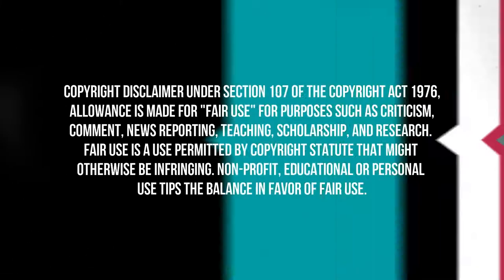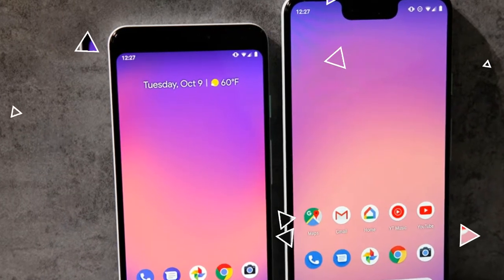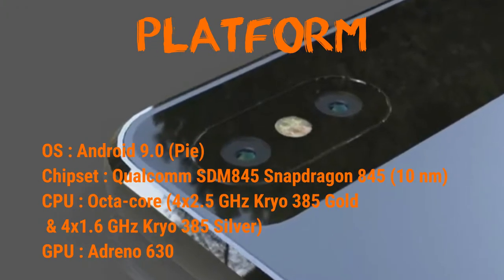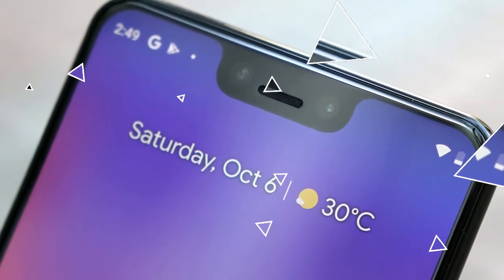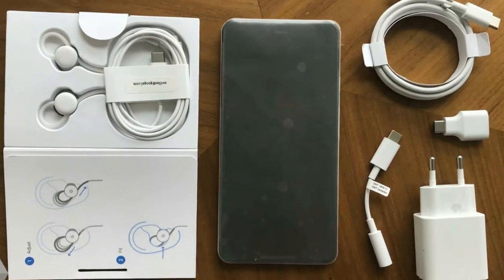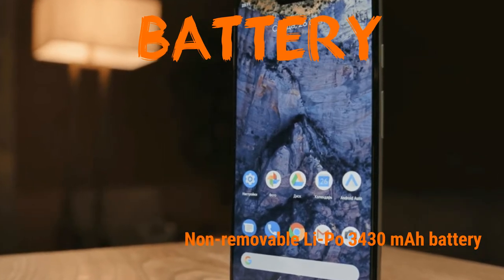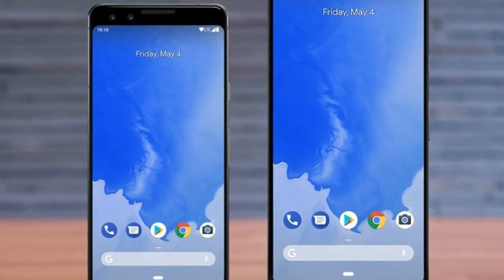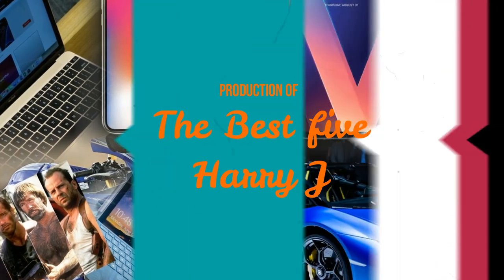Google Pixel 3 XL review, & specs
Google Pixel 3 XL review,  specs & price

price is $899 (£869, AU$1,349)
64GB storage variant, and $999 (£969, AU$1,499)

Display
Type : P-OLED capacitive touchscreen, 16M colors
Size : 6.3 inches, 100.3 cm2 (~82.8% screen-to-body ratio)

Platform
Chipset : Qualcomm SDM845 Snapdragon 845 (10 nm)

Main Camera
Single 12.2 MP, f/1.8, 28mm (wide), 1/2.55", 1.4µm, OIS, dual pixel PDAF
Features : Dual-LED flash, Auto-HDR, panorama
Video : 2160p@30fps, 1080p@30/60/120fps, 720p@240fps, 1080p@30fps (gyro-EIS)
Selfie camera : Dual  8 MP, f/1.8, 28mm (wide), PDAF

Battery
Non-removable Li-Po 3430 mAh battery
8 MP, f/2.2, 19mm (ultrawide), no AF